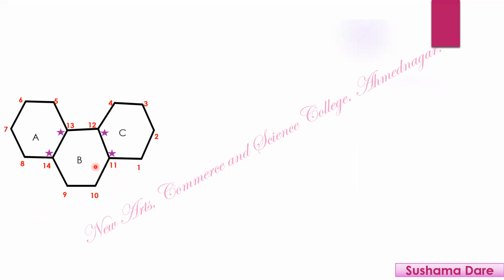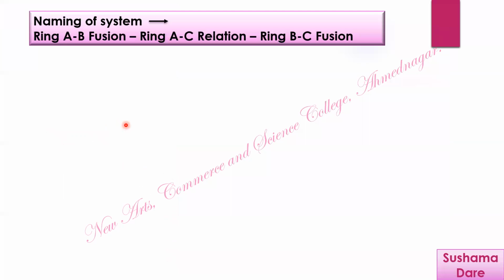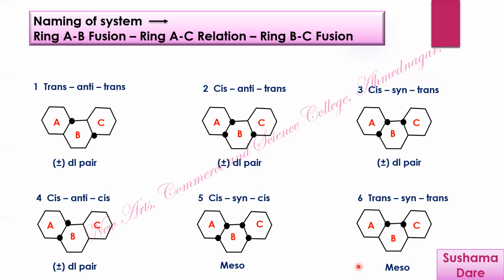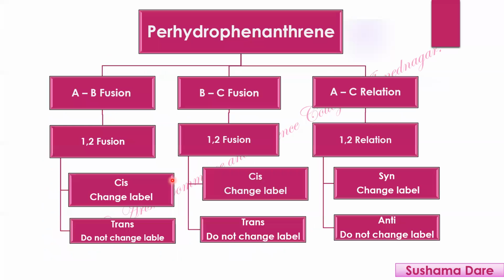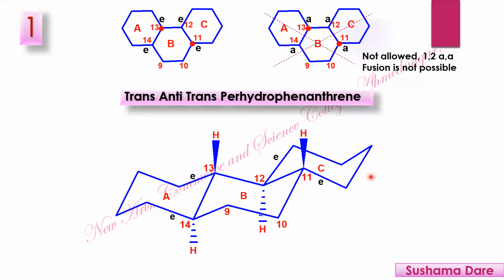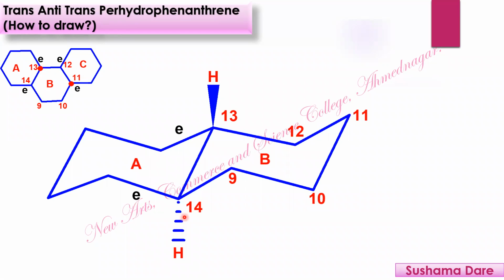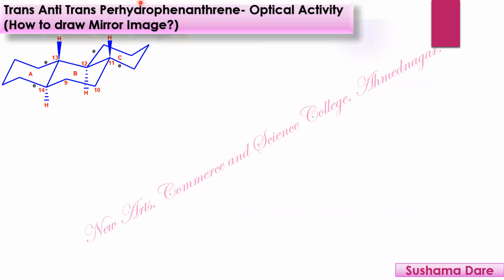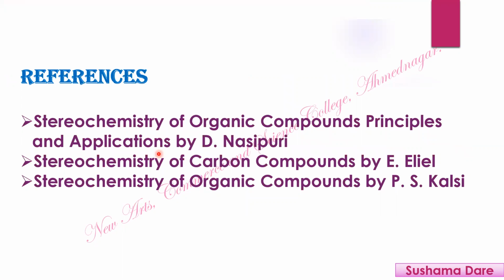Trans Anti Trans Perhydrophenanthrene